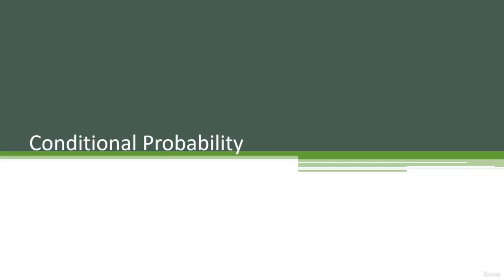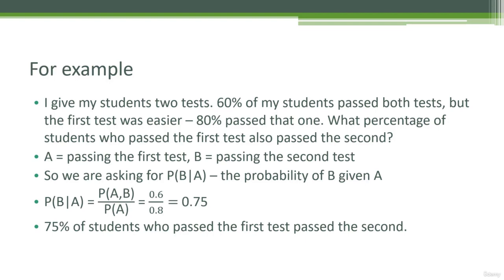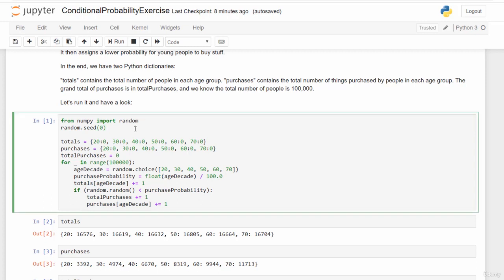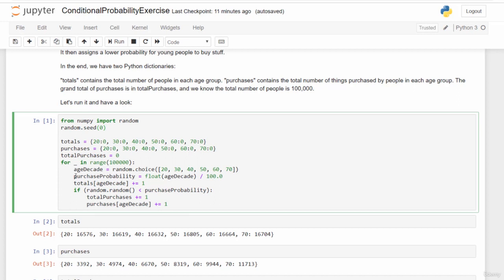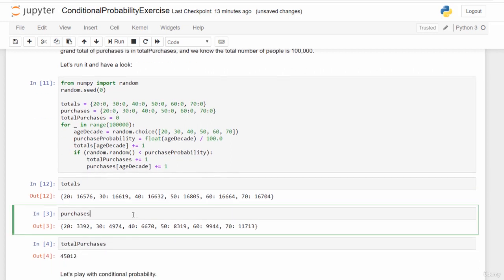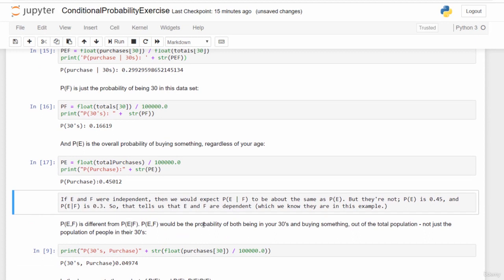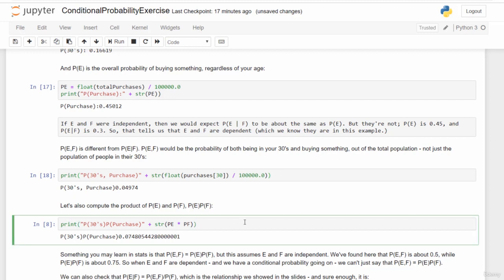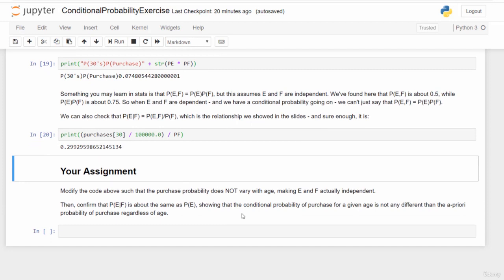21. Exercise Conditional Probability